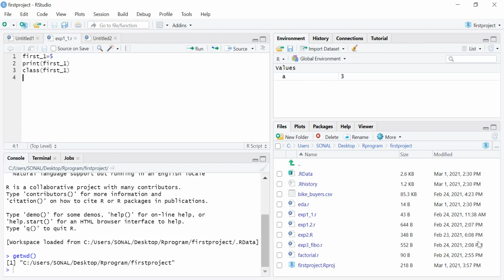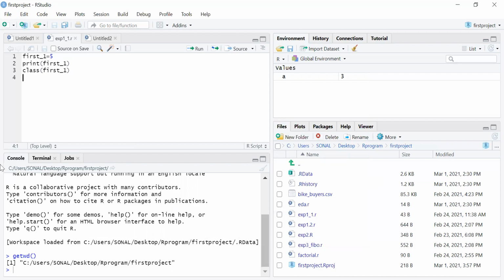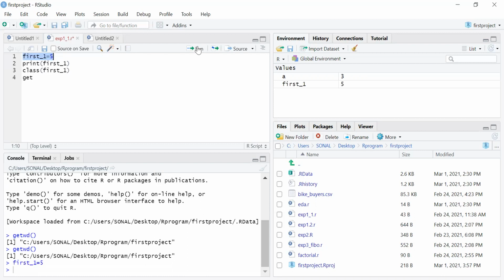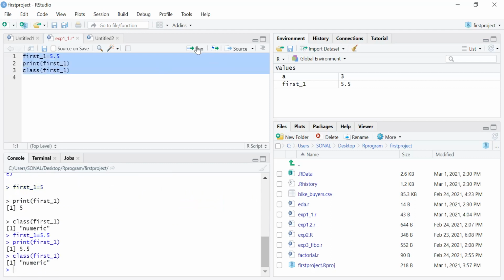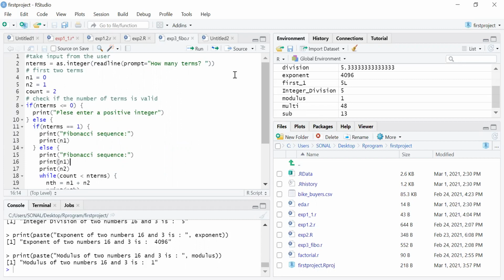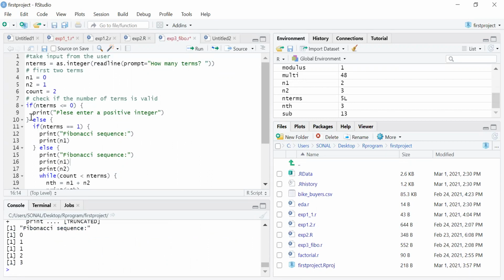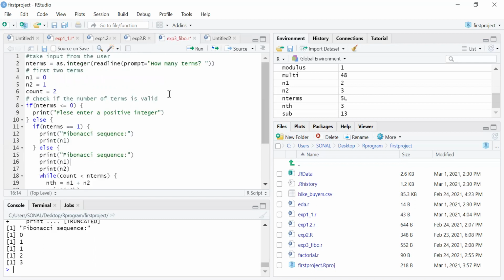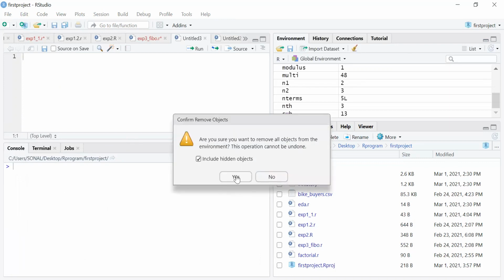Basic of r studio and factorial